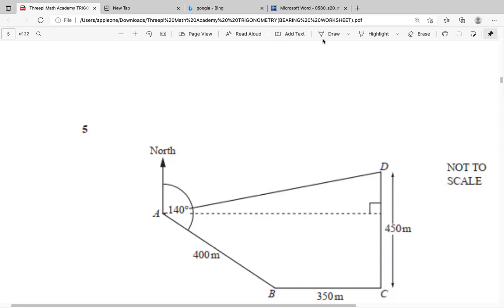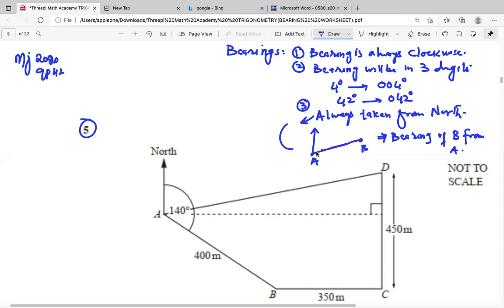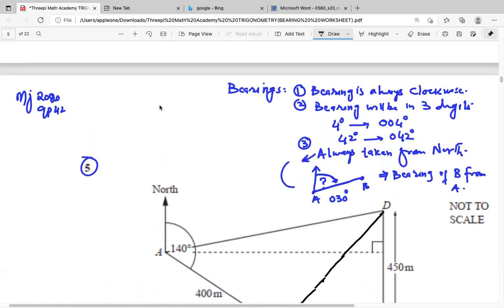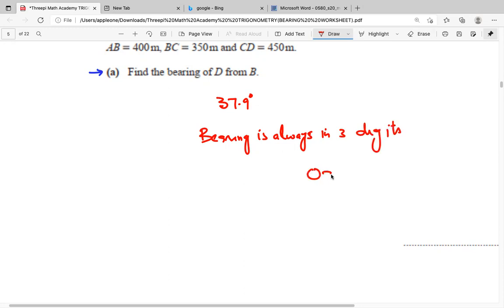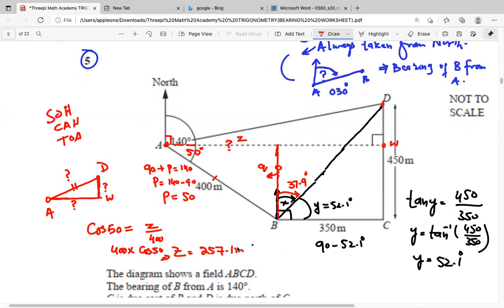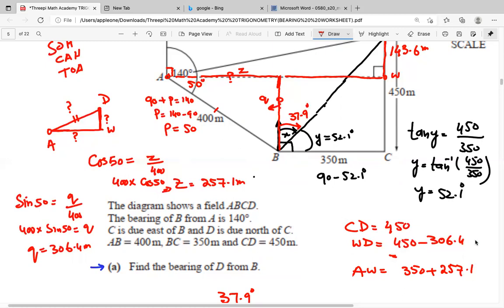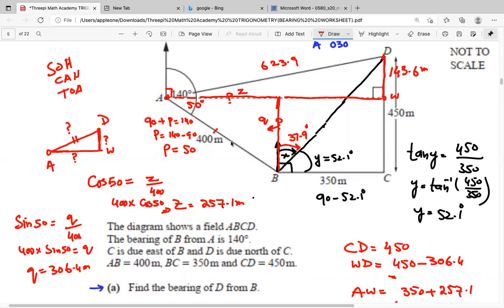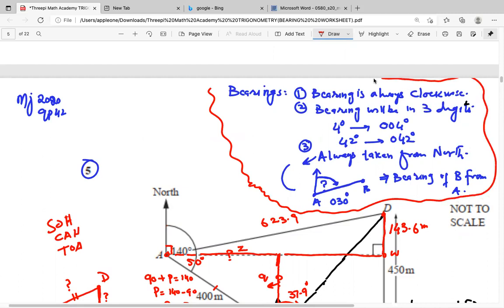Trigonometry Bearings | Basic concepts and Exam Questions | IGCSE Mathematics | Lesson 3 | MJ20 qp42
THREEPAIMATH ACADEMY
A Video revising the techniques and methods for doing questions involving bearings.
This video is part of the Trigonometry lessons in IGCSE Mathematics 0580.